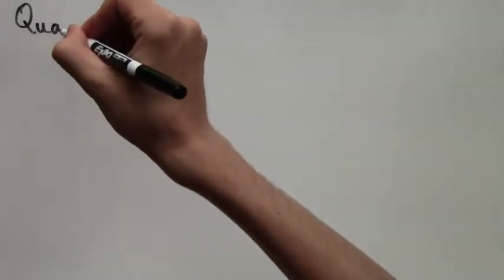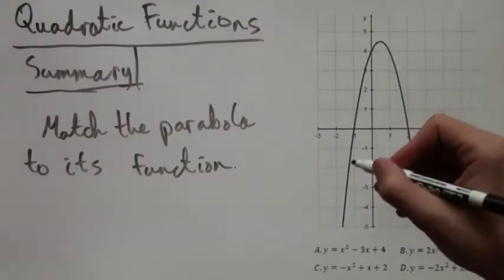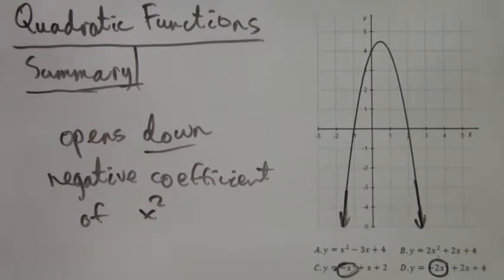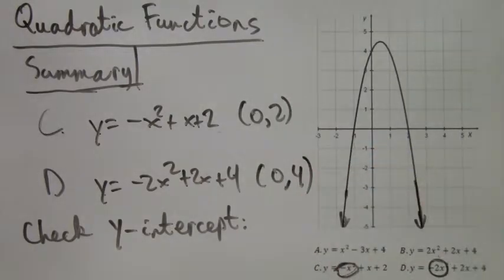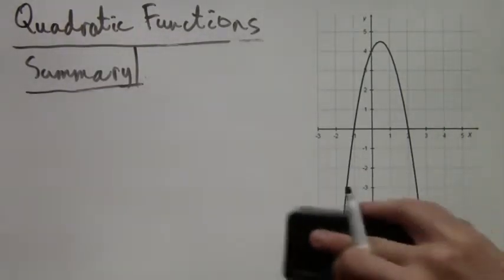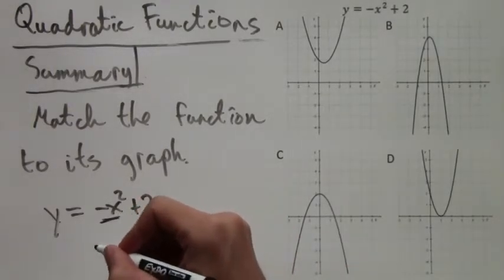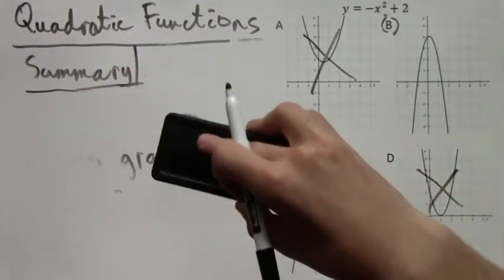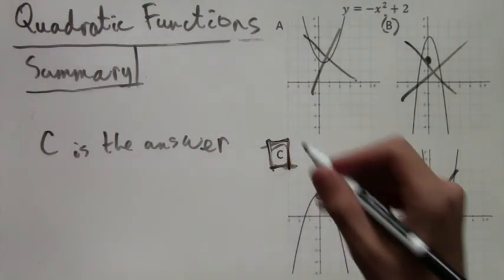Quadratic Functions Test Questions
In this video lesson, I solve several commonly asked test questions on quadratic functions. In the first question, a parabola is given and it must be matched to one of 4 functions. We do this by checking if the parabola opens up or down and looking at the y-intercept. In the second question, a quadratic function must be matched to one of four parabolas. Similar methods are used to determine which parabola is right. For more details, see the video!